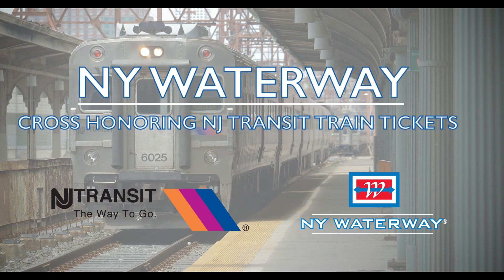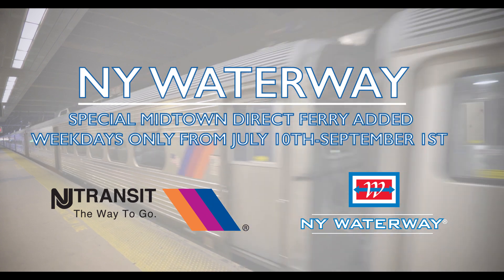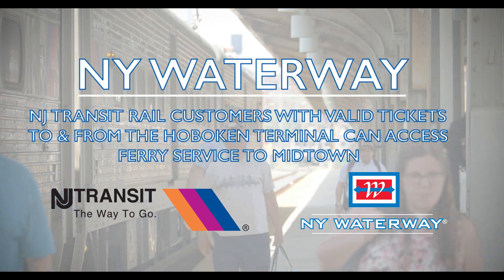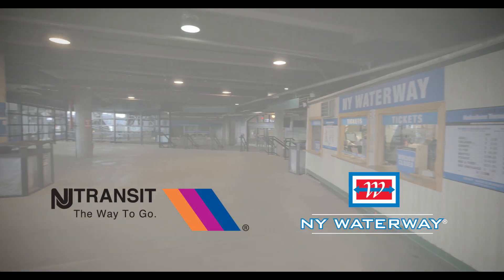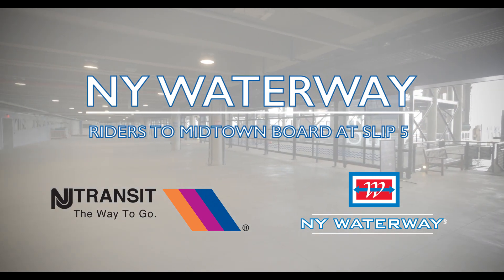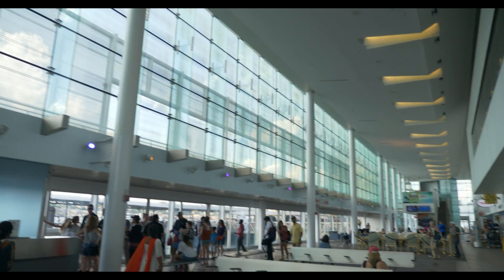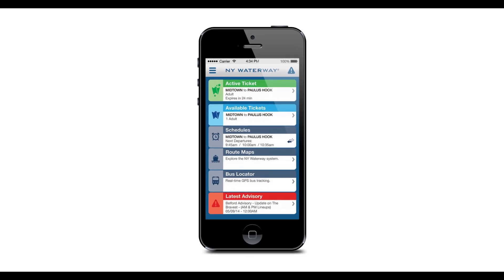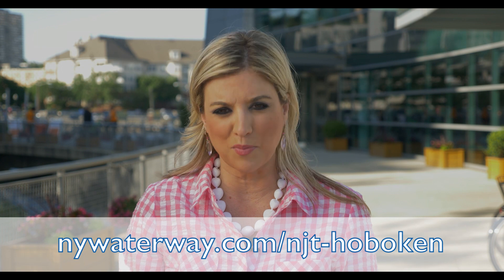NJ Transit Main v3 0